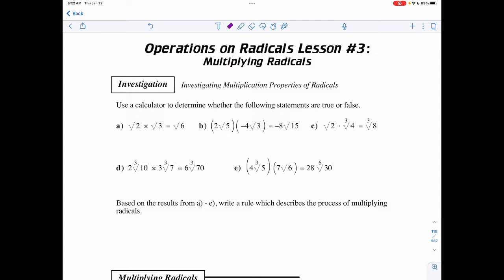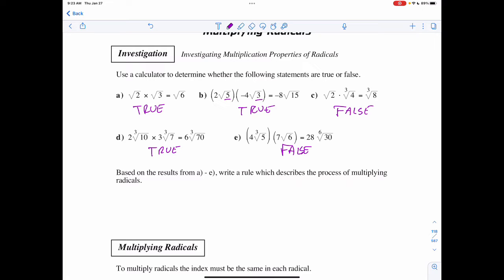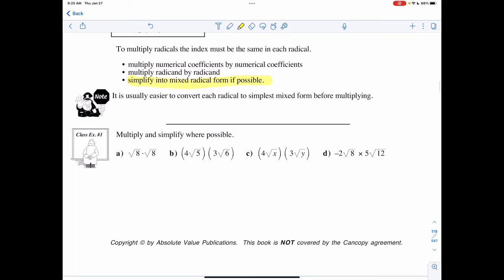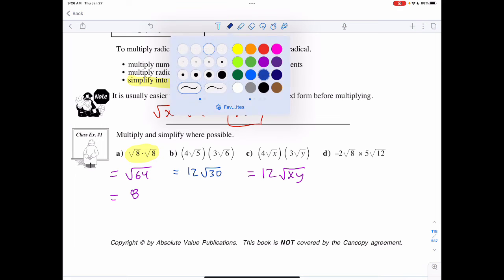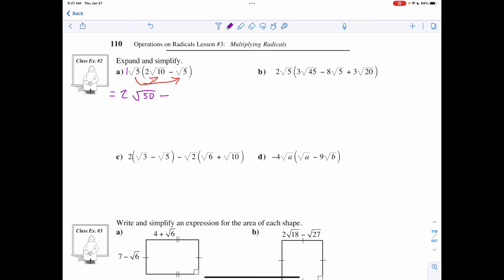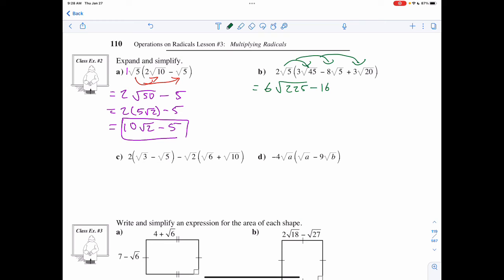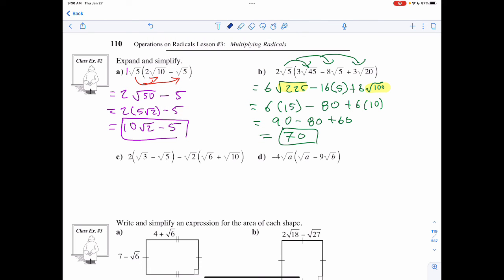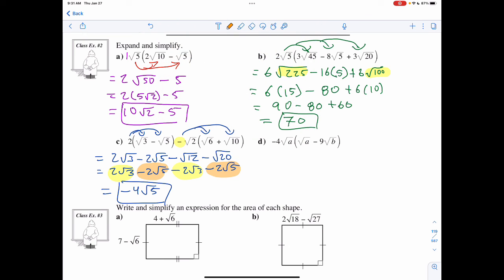M20R Radicals Lesson 3a